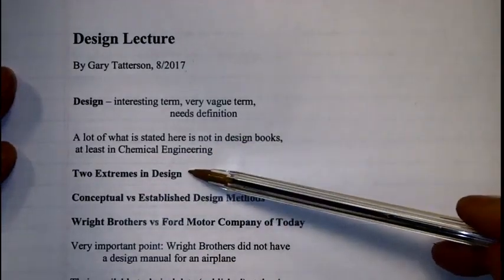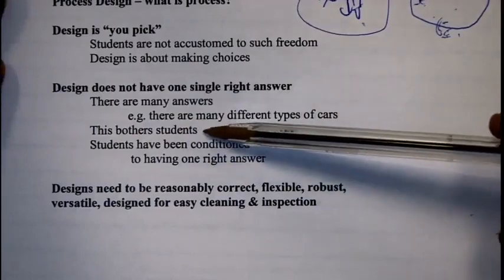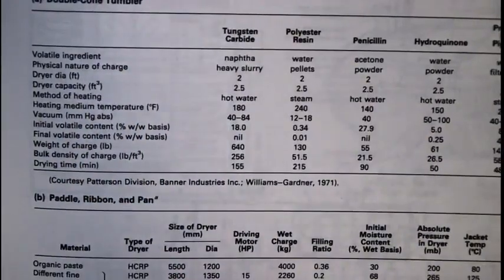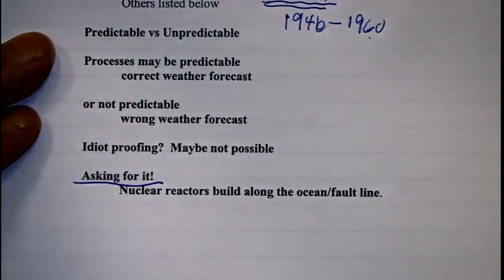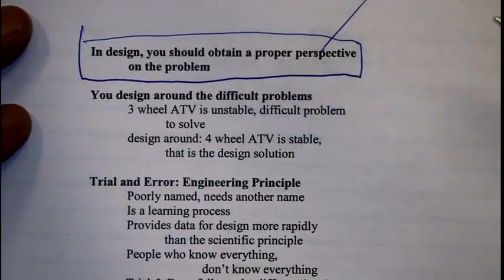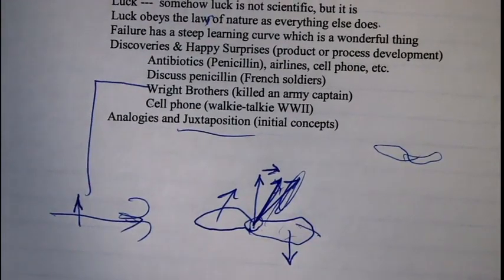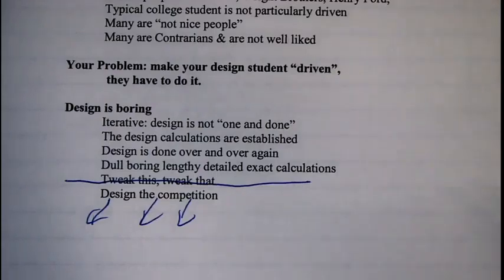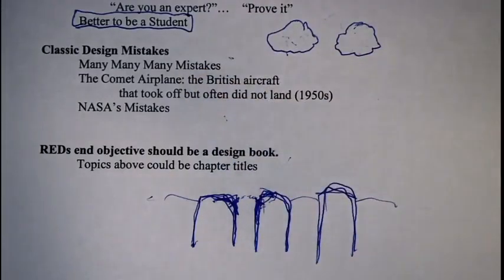Design Lecture by Dr Gary Tatterson